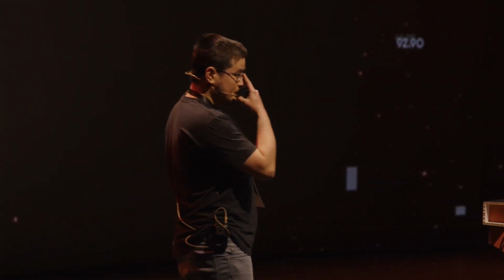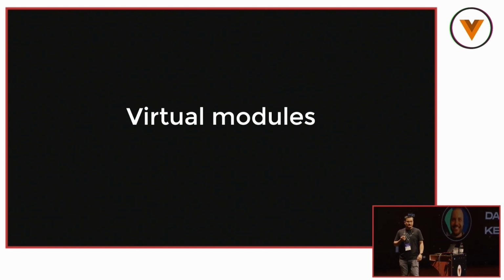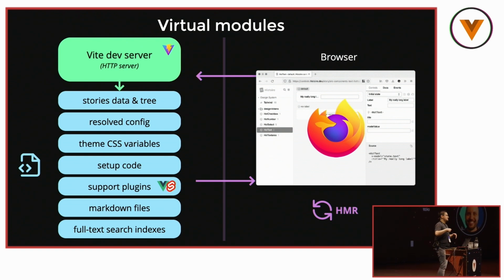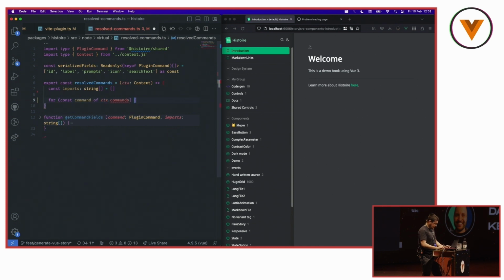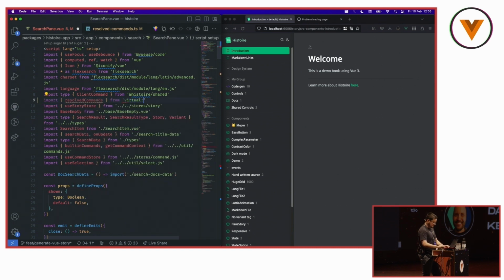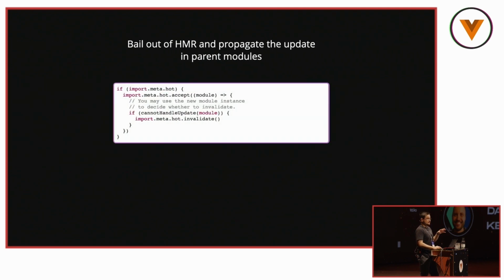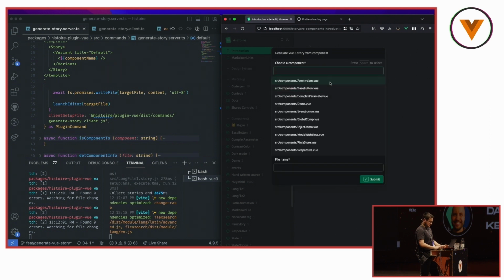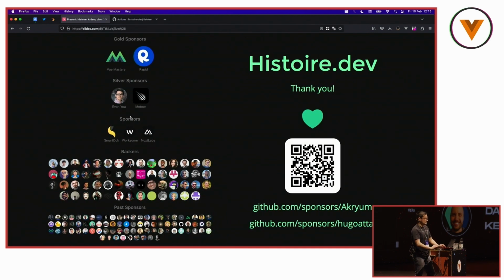Guillaume Chau - Technical dive into Histoire + Vite - Vuejs Amsterdam 2023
Histoire is A new way to write stories to showcase and document your components